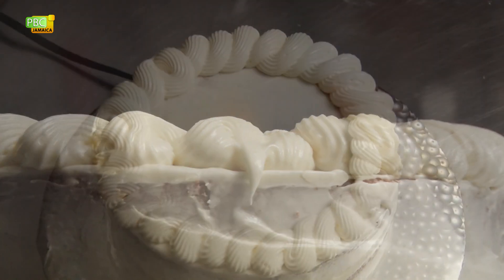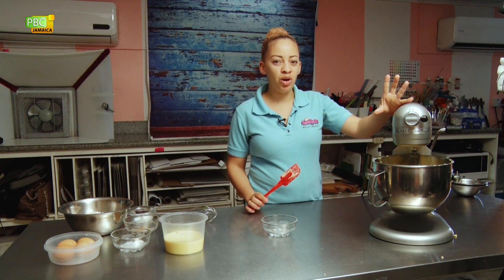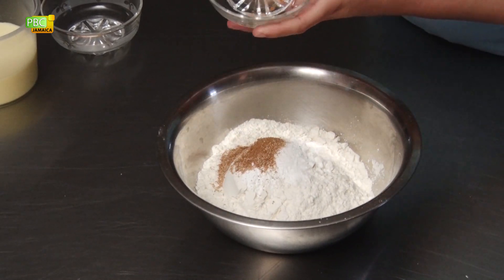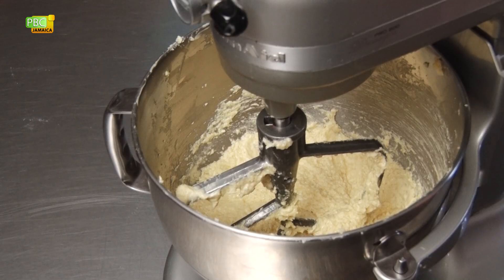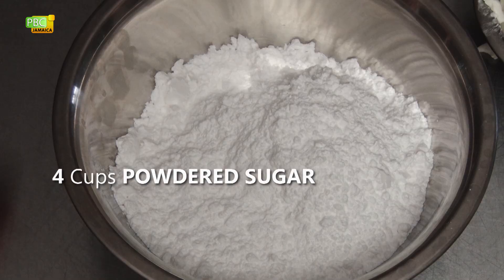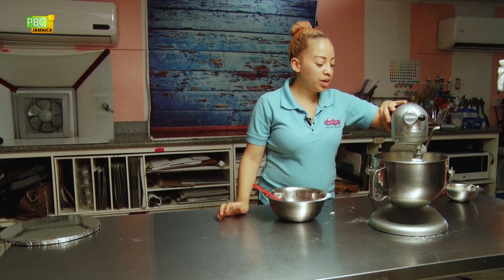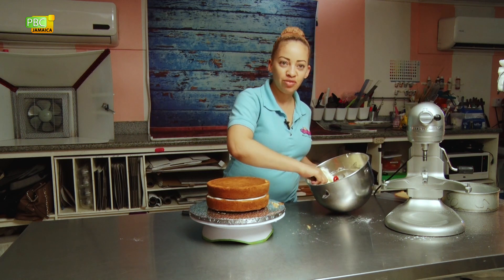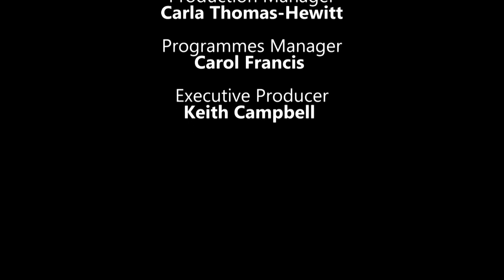Eat Jamaica - Egg Nog Cake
PBCJ presents Eat Jamaica!

Have a sweet Christmas as we help to create a delicious Eggnog Cake with Alison Balfour from Sweet Mischief Jamaica!

Eggnog Cake with Cream Cheese Frosting

Ingredients

Eggnog Cake:
- 3 Cups Flour
- 3 tsp Baking Powder
- 1 tsp Salt
- 1 tsp Nutmeg
- ½ tsp Nutmeg
- ½ tsp Cinnamon
- 1 Cup Unsalted Butter
- ½ Cup Granulated Sugar
- 1 Cup Brown Sugar
- 4 Eggs
- 2 tsp Vanilla
- 1 ½ Cup Eggnog
Cream Cheese Frosting:
- ½ Cup Butter (softened)
- 8 oz Cream Cheese
- 4 Cups Confectioner’s sugar
- 2 tsp Vanilla extract
Instructions

Eggnog Cake:
1. Preheat oven to 350F and grease and flour two 6" cake rounds, line with parchment.
2. In a medium bowl, whisk flour, baking powder, nutmeg, cinnamon, and salt. Set aside.
3. Using a stand mixer fitted with the paddle attachment, beat butter until smooth. Add sugars and beat on med-high until pale and fluffy (2-3mins).
4. Reduce speed and add eggs one at a time, fully incorporating after each addition. Add vanilla.
5. Alternate adding flour mixture and eggnog, beginning and ending with flour (3 additions of flour and 2 of eggnog). Fully incorporating after each addition. Do not overmix.
6. Spread batter evenly into prepared pans. Smooth the tops with a spatula.
7. Bake for approx. 25-30mins or until a toothpick inserted into the center comes out mostly clean.
8. Place cakes on wire rack to cool for 10mins. Allow cakes to cool completely.
Cream Cheese Frosting:
1. Beat softened butter and cream cheese until well-blended
2. Add confectioner’s sugar and vanilla. Beat until creamy